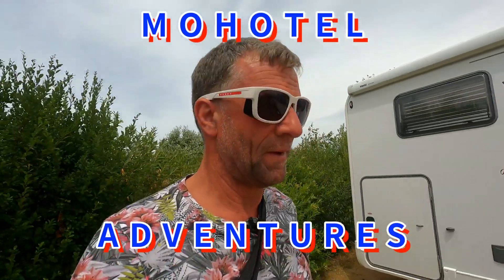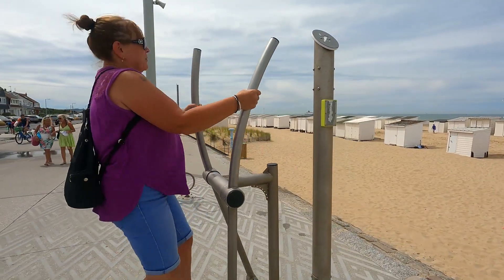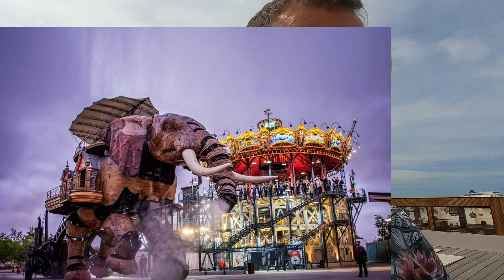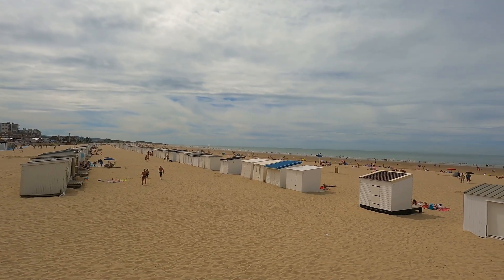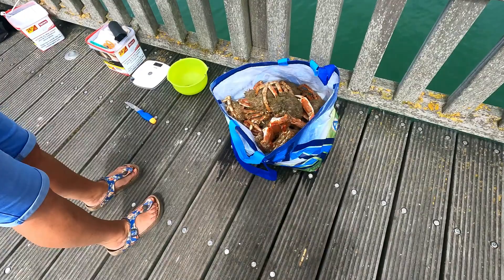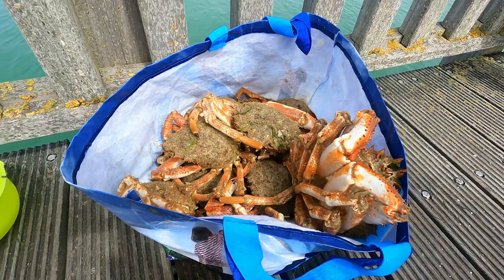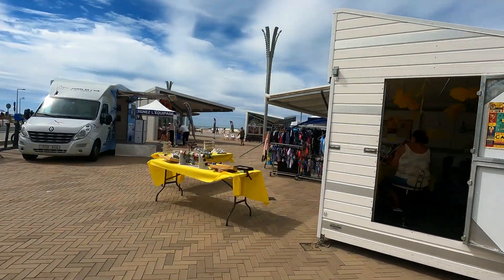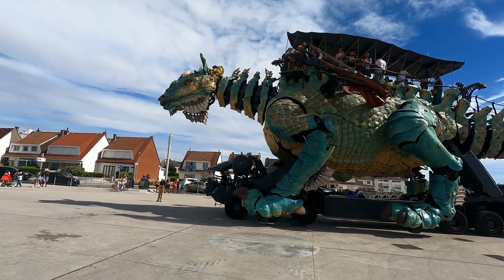Calais Ferry Port City France Summer July 2022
We find much more to Calais than just a ferry port.